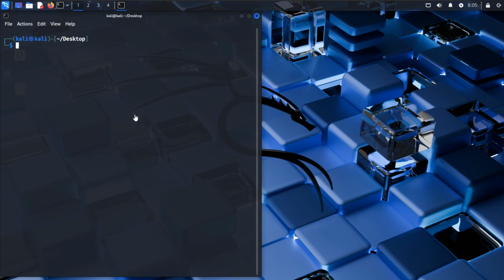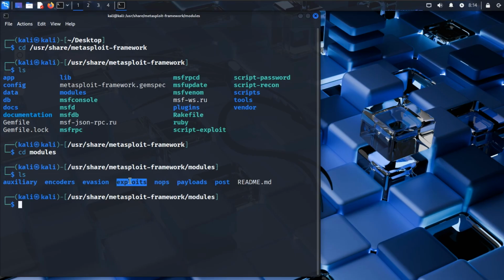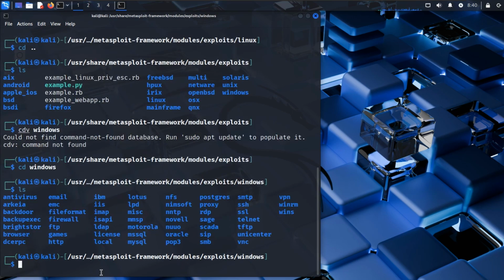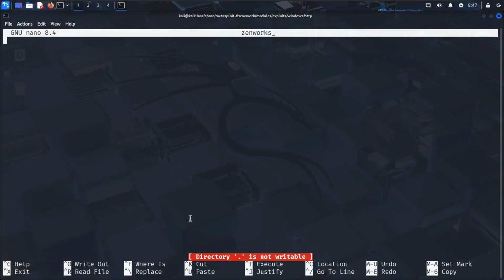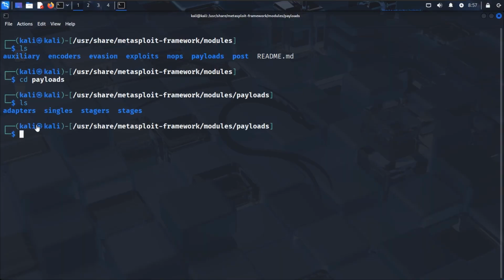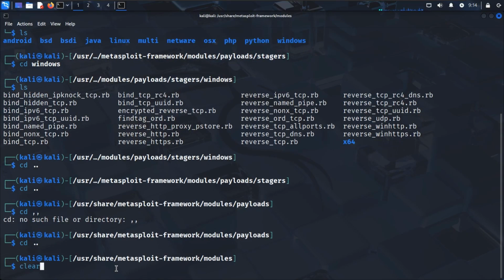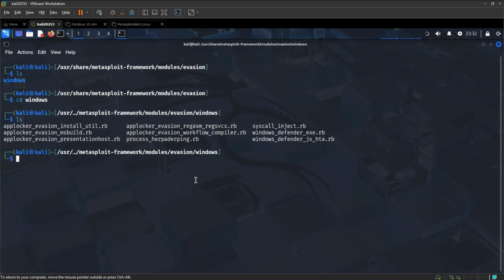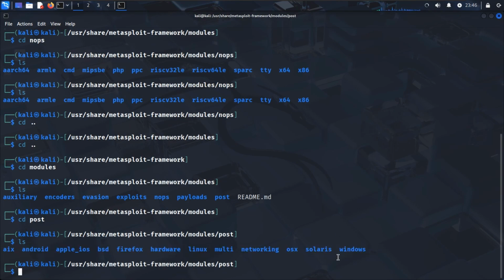What is Metasploit - Framework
Want a safe pentest playground?
Learn how to set up Metasploitable in Kali, scan for vulnerabilities, and run real exploits step-by-step.

In this video I show how to install and configure Metasploitable (vulnerable VM), connect it to Kali Linux, perform reconnaissance and scanning, and exploit a vulnerable service using Metasploit — all in a controlled lab environment.

This is a hands-on walkthrough for learning manual vulnerability analysis and practical exploitation techniques.

Timestamps
0:00:05 Introduction to Metasploit Framework

0:00:35 Navigating Metasploit Directory Structure

0:01:50 Exploring Exploit Modules

0:02:05 Windows vs Linux Exploits

0:03:47 Ruby Language in Exploits

0:05:30 Understanding Payload Directory

0:06:09 Reverse Shell Connections

0:07:16 Evasion Techniques Overview

0:08:30 NOP Instructions Explained

0:09:08 Post-Exploitation Modules